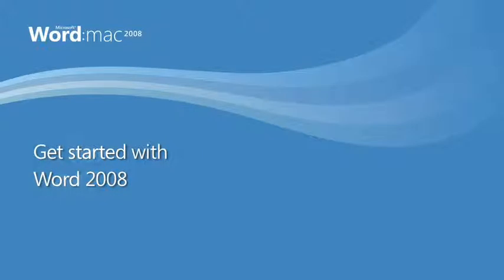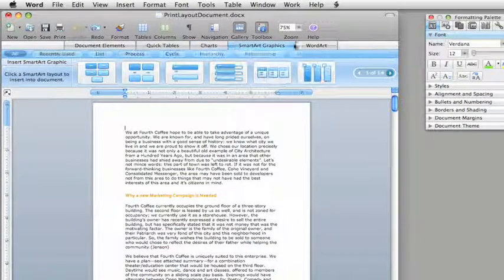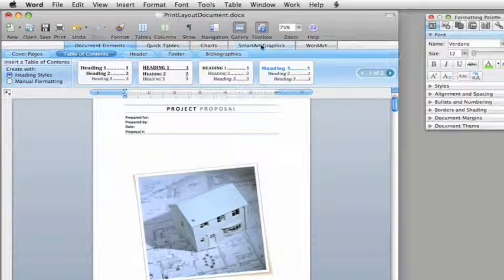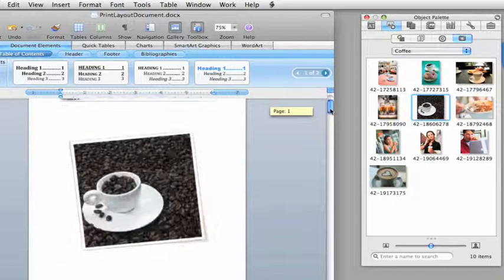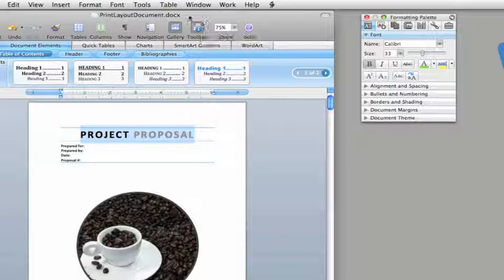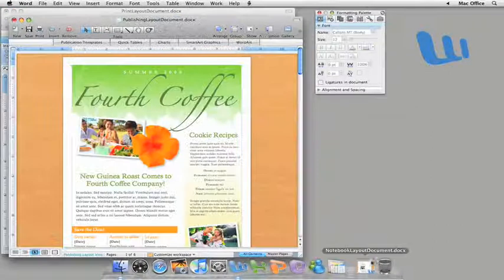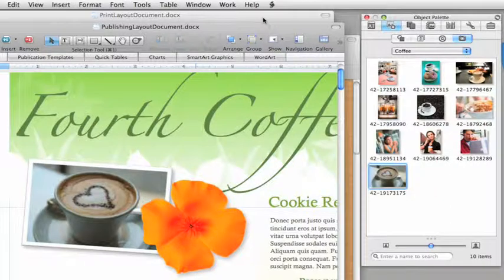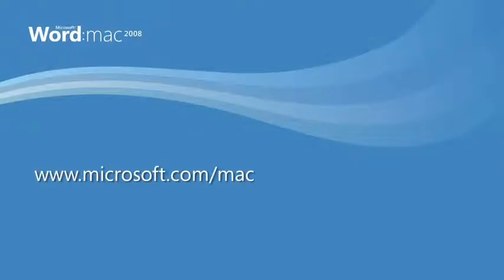Getting Started with Word 2008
Getting started with Microsoft Word and its new features within the Office for Mac.